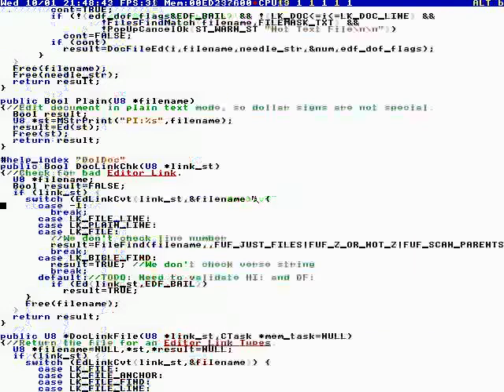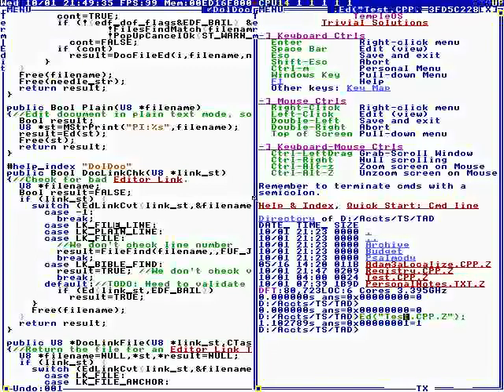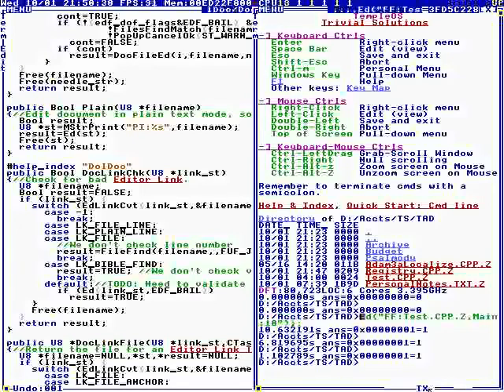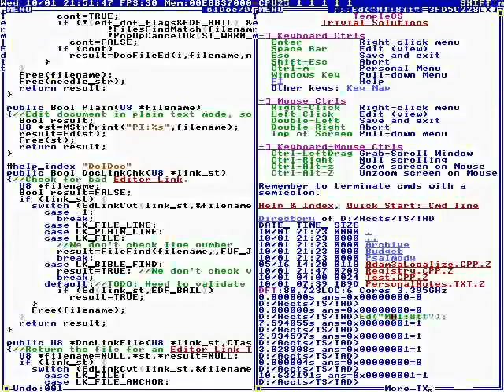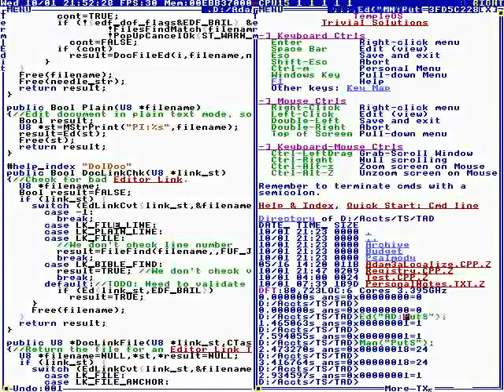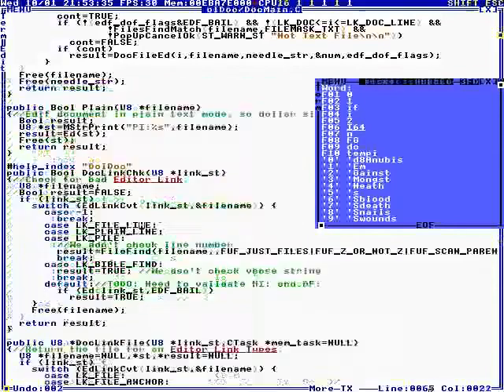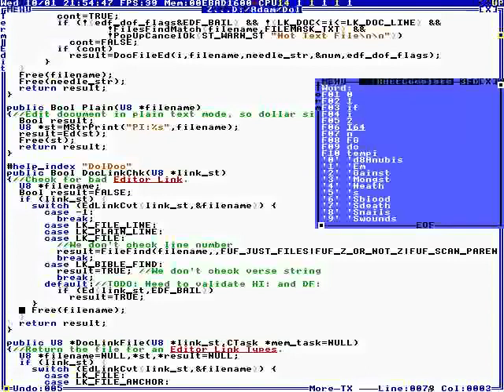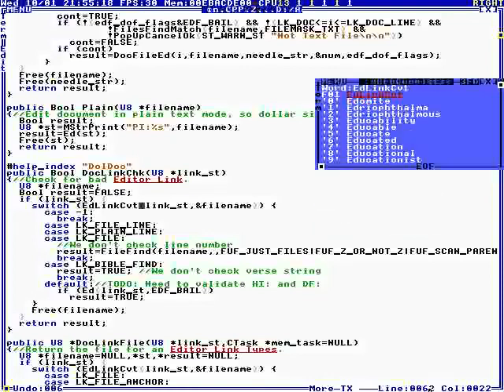TempleOS - 5 Minute Random Code Walk Thru #40